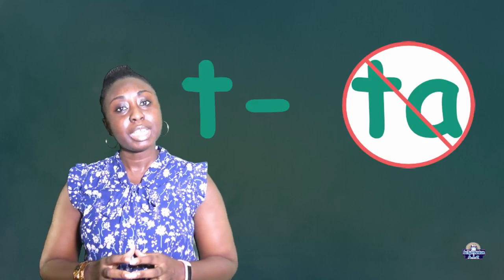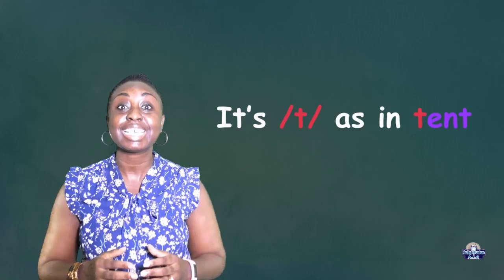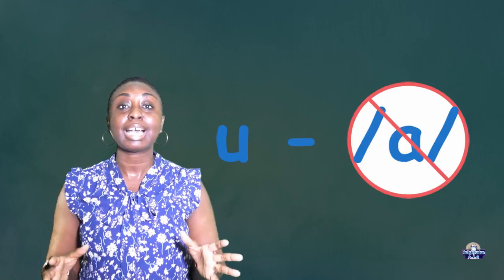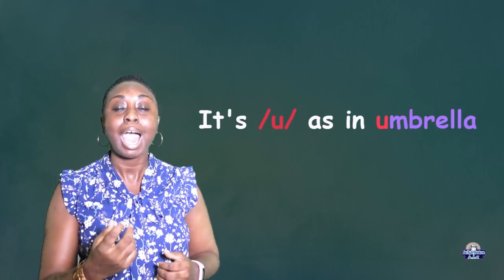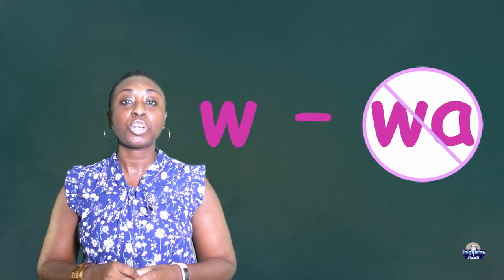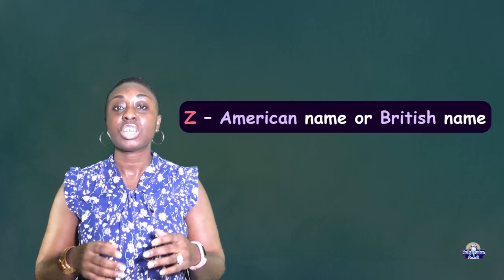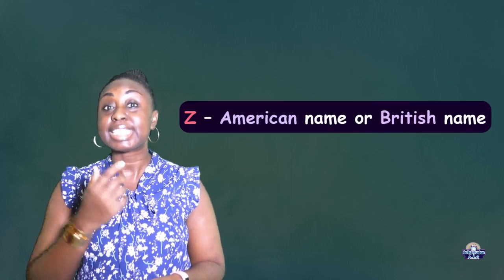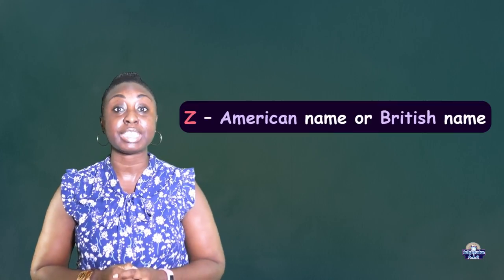Don't Make These Mistakes While Teaching Phonics